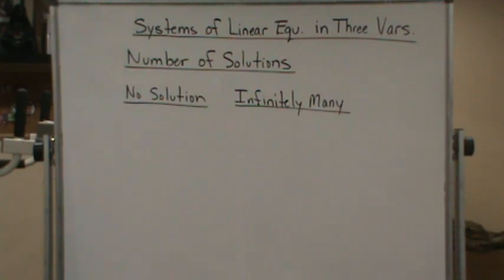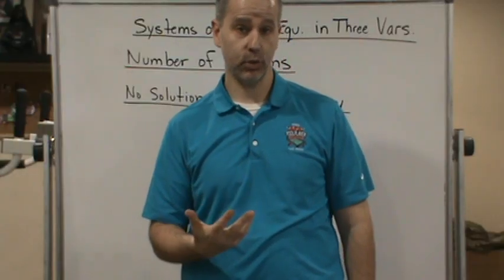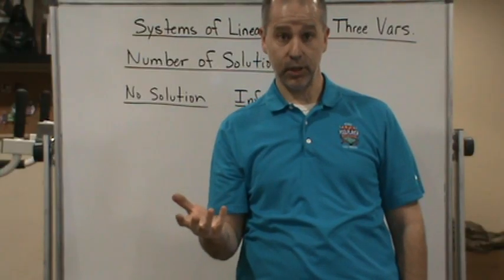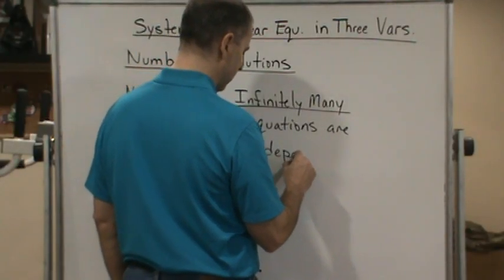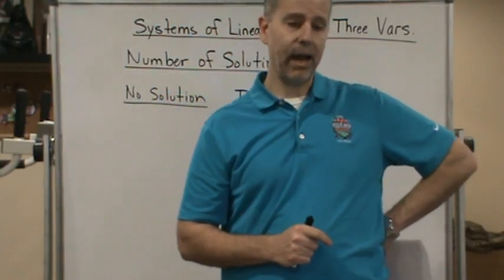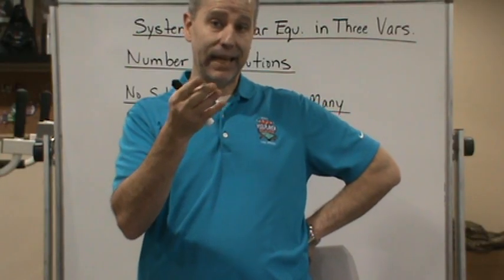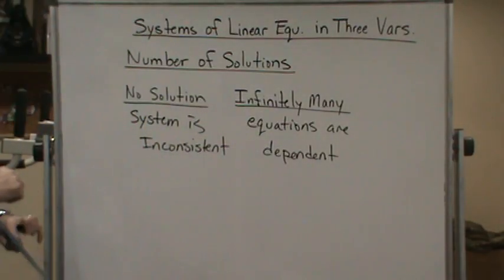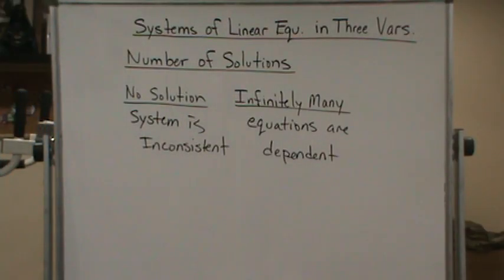MTH122 College Algebra Sec 5 2 System of Lin Equ in Three Vars Number of Soln